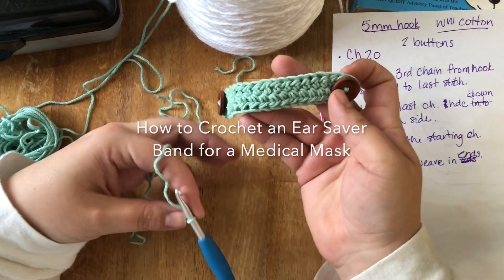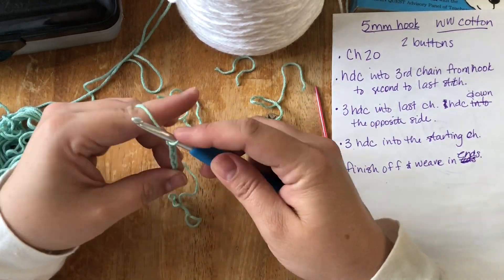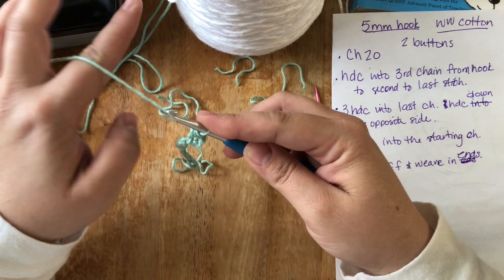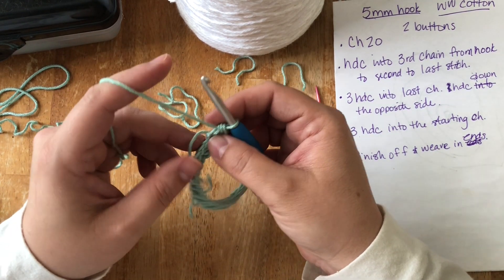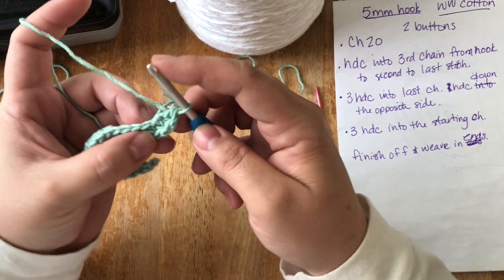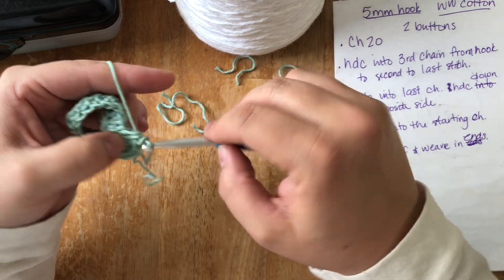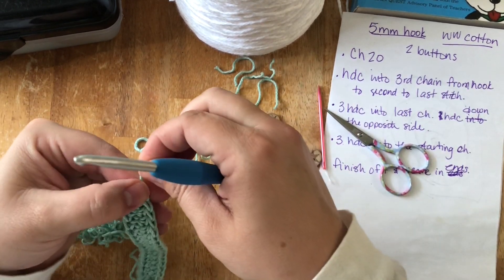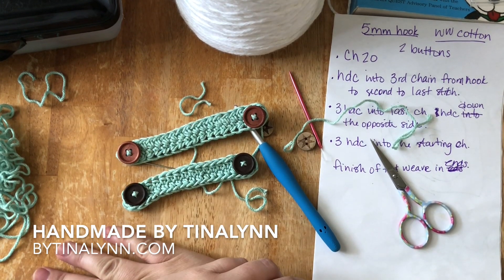How to Crochet Ear Savers for Medical Masks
Just a quick tutorial on how to crochet these Ear Saver bands for wearing with medical masks.
Supplies:
4.5 or 5mm crochet hook
worsted weight cotton yarn
2 buttons (3/4-1")